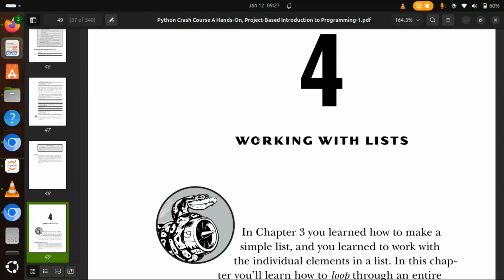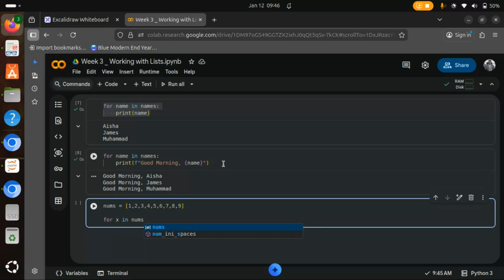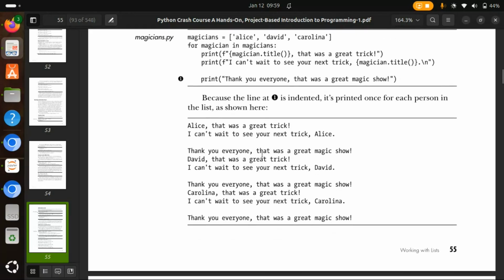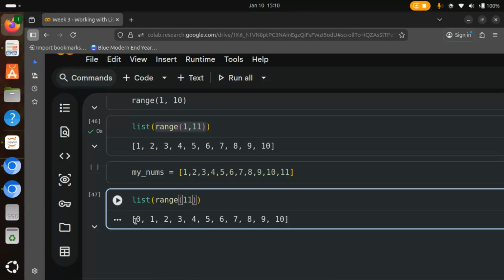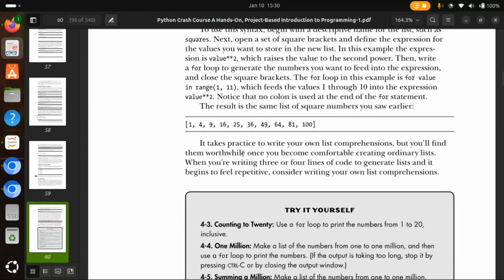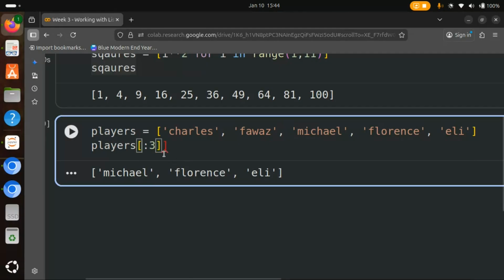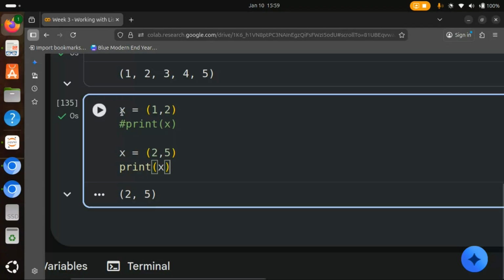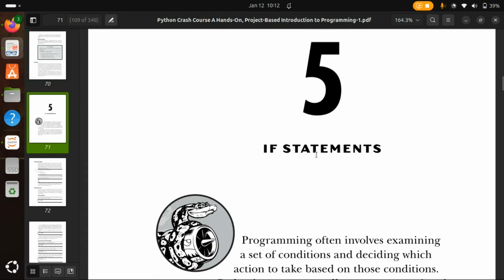Ep 3. Working with Lists (Looping through lists, Numerical Lists, Range function and Tuples)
In this lesson, we dive deep into Chapter 4 of our Eric Matthes' Python Crash Course, focusing on how to efficiently work with lists. While Chapter 3 taught us how to create and modify lists, Chapter 4 is all about automation and manipulation.

We cover everything from using 'for' loops to iterate through data, to creating powerful one-line list comprehensions that make your code cleaner and faster. We also explore slicing, copying lists, and the fundamental differences between mutable lists and immutable tuples.

📌 What you will learn in this video:

How to automate repetitive tasks with for loops.

Avoiding common indentation errors in Python.

Working with numerical lists using range(), min(), max(), and sum().

Master list comprehensions for concise coding.

Slicing and dicing lists to extract specific data.

Understanding Tuples: When and why to use immutable sequences.

Best practices for styling your code (PEP 8).